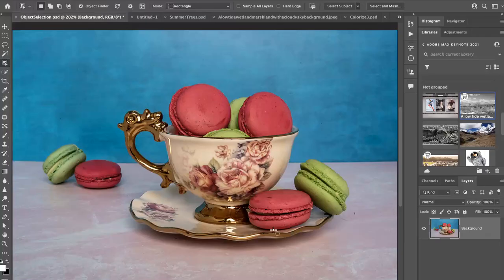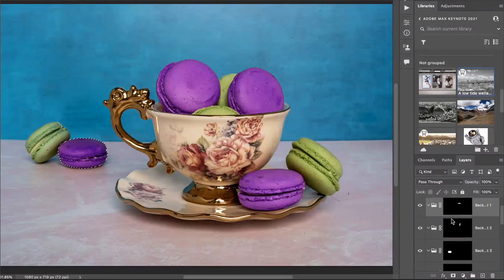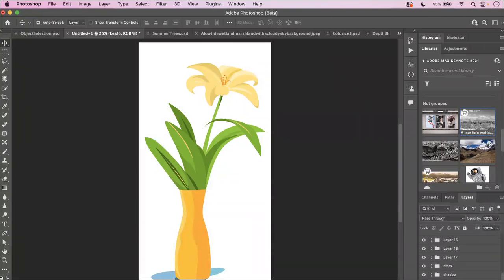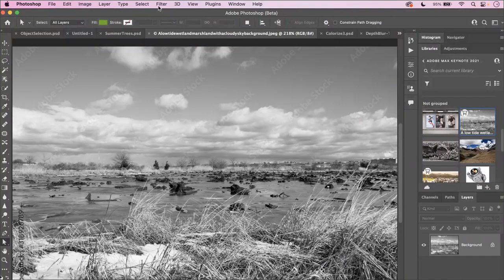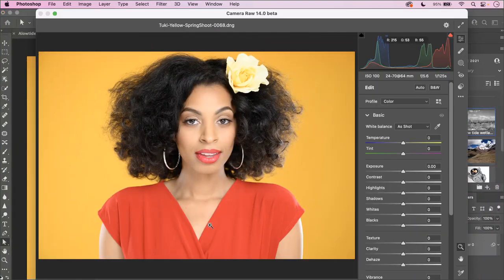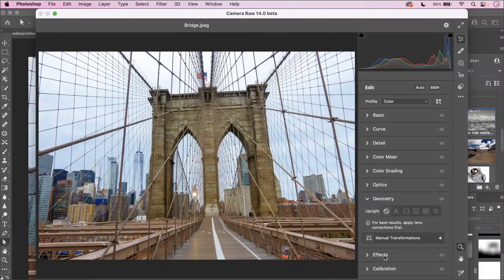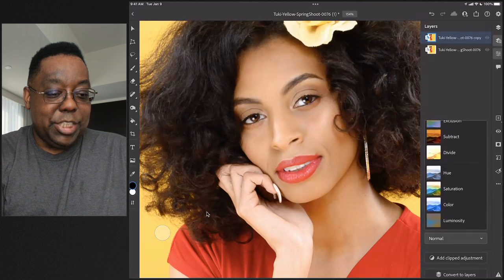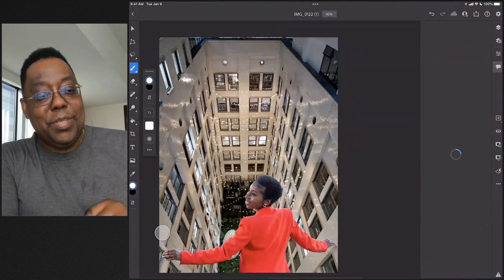Transforming Images Anywhere with Photoshop | Adobe Creative Cloud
Photoshop is an incredibly powerful tool that can help you transform seemingly ordinary images into something special, and now you can create those images on your desktop and your mobile devices. Join Adobe Photography Evangelist Terry White to find out how to work seamlessly with Photoshop on all your devices. Learn how you can start a Photoshop edit or composite on one device and continue working on it on another device thanks to cloud documents. You’ll also explore how Apple Pencil makes image editing easier than ever.

In this session, you’ll discover how to:

Create and edit images on your desktop or mobile device
Use powerful selection tools, layer masks, and blending modes
Sync your images to the cloud
Share your finished work from your mobile devices